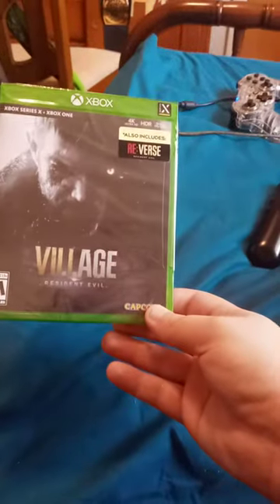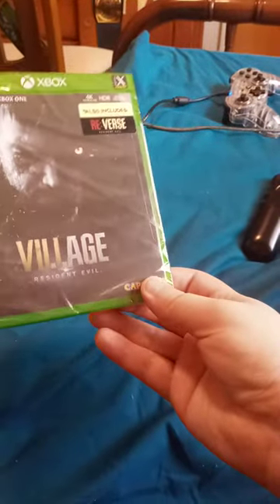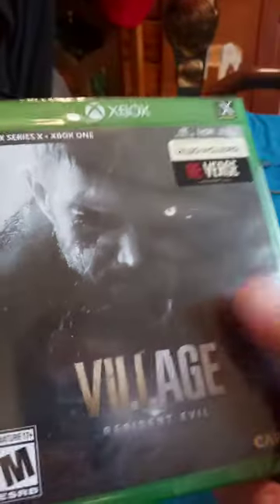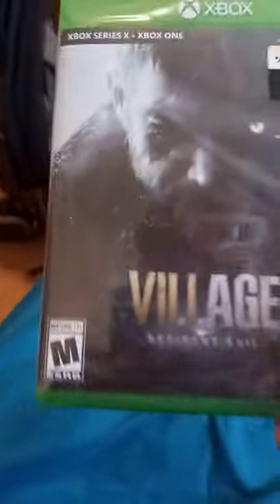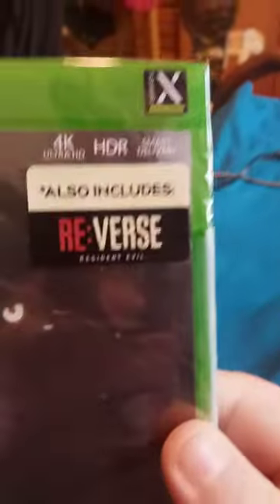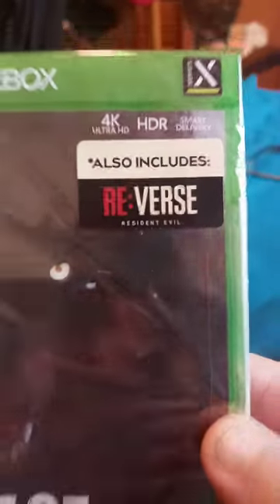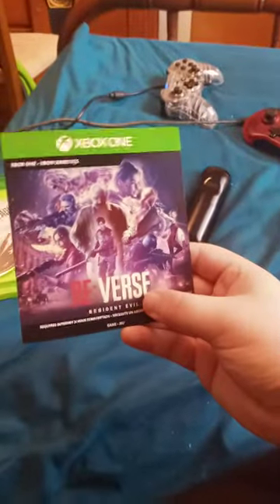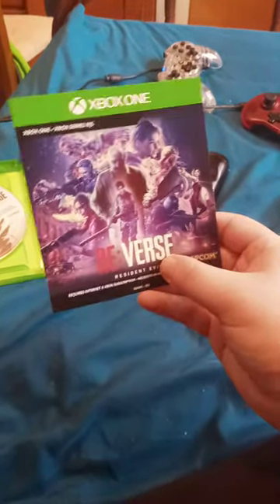Resident Evil Village Xbox One Unboxing